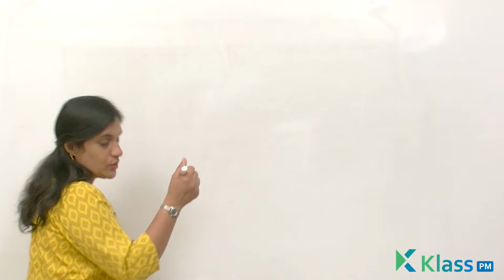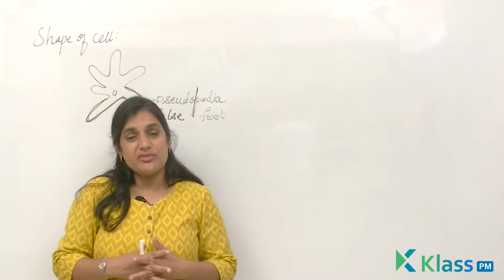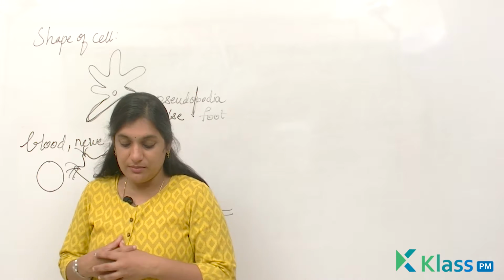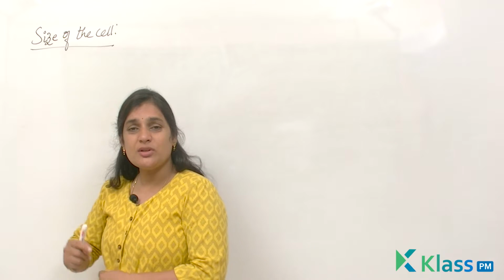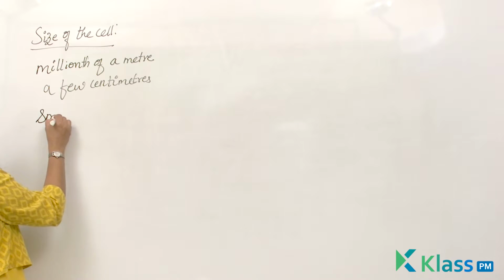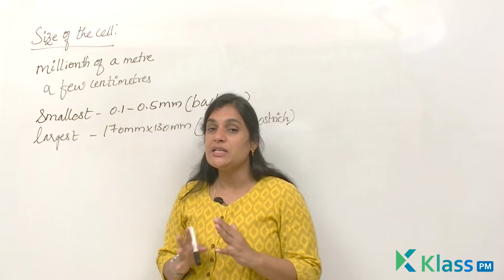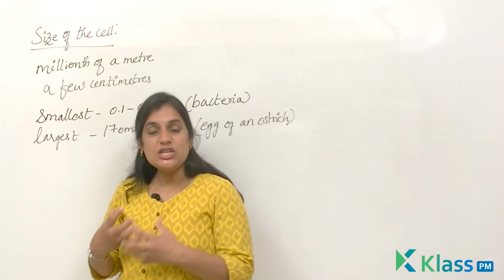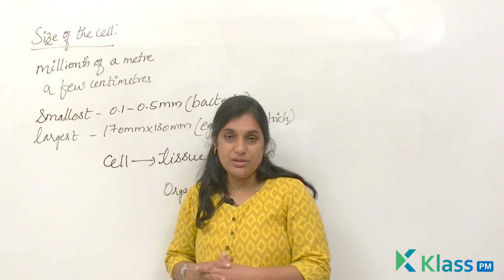Shape of Cells | Cell | part - 2 | Chapter- 8 | CBSE Science